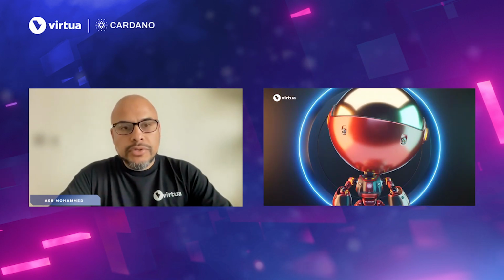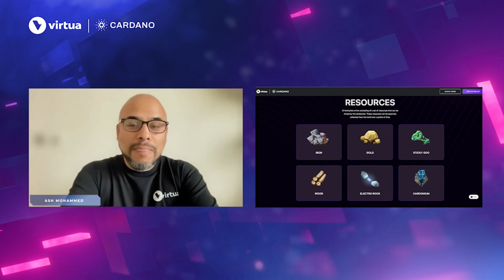Cardano Island: Virtua’s CSO Talks About Land Bots and Their Utilities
COLLECTING. REINVENTED.

Founded in 2017, Virtua is a sustainable metaverse platform that provides immersive social, gaming, digital collectible, and creative experiences through its curated marketplace, interactive virtual environments, and exclusive brand partnerships.

Produced by: Terra Virtua

Copyright: Terra Virtua, London, England, United Kingdom, 2022